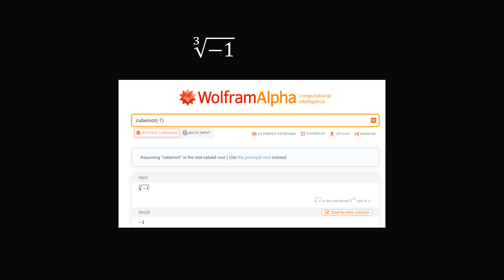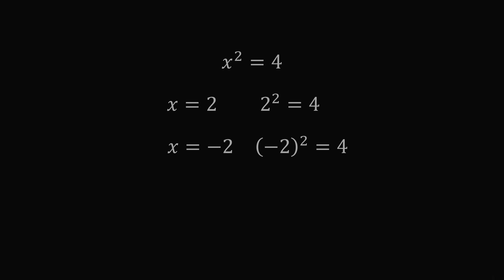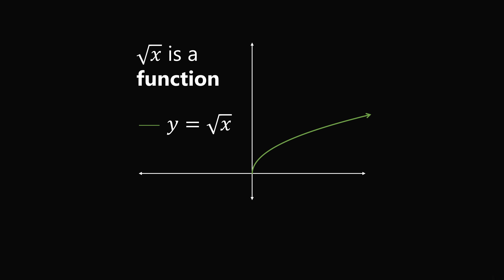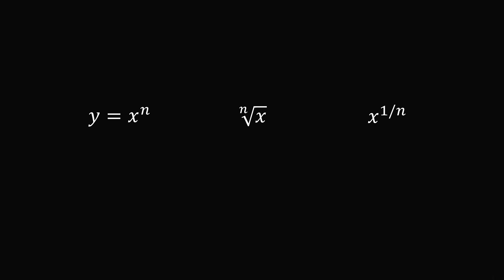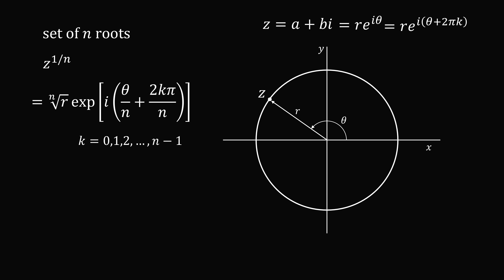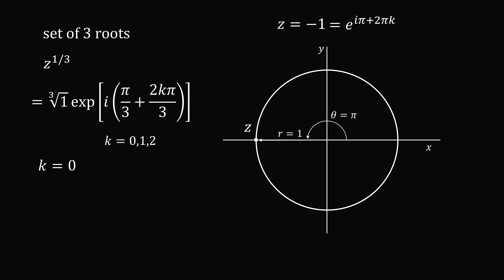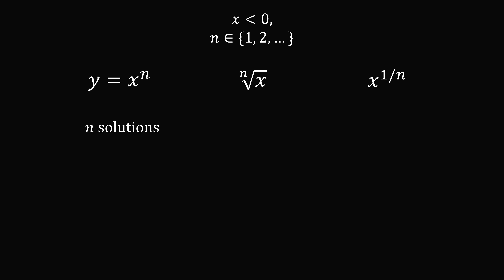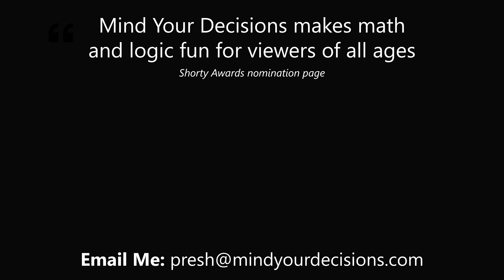How are they different? Cube root vs the exponent of 1/3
WolframAlpha gives different results if you try the cube root of -1 versus taking -1 to the exponent 1/3. Why is this happening? There is a good reason for the difference, which involves complex numbers and roots of equations. Special thanks this month to: Kyle, Lee Redden, Mike Robertson, Daniel Lewis.

Complex Variables and Applications, James Ward Brown, Ruel V. Churchill, 7th edition, Chapter 1 Section 8, Roots of Complex Numbers

2017 Shorty Awards Nominee. Mind Your Decisions was nominated in the STEM category (Science, Technology, Engineering, and Math) along with eventual winner Bill Nye; finalists Adam Savage, Dr. Sandra Lee, Simone Giertz, Tim Peake, Unbox Therapy; and other nominees Elon Musk, Gizmoslip, Hope Jahren, Life Noggin, and Nerdwriter.